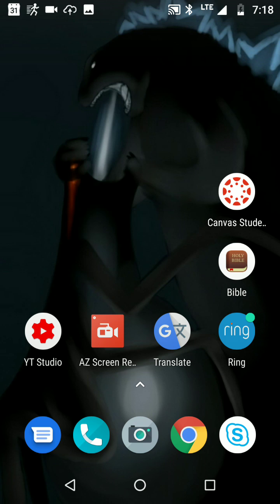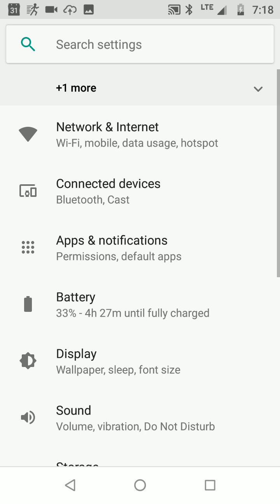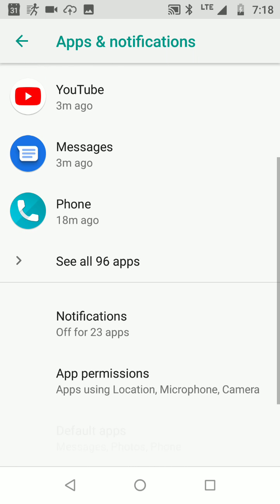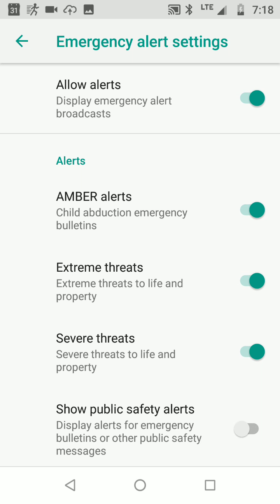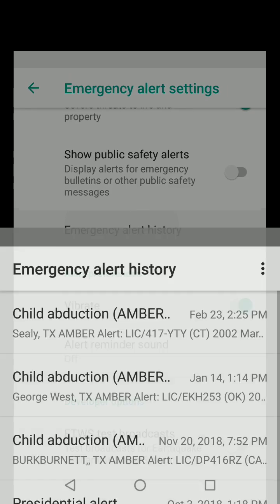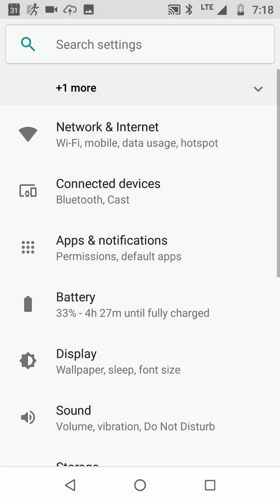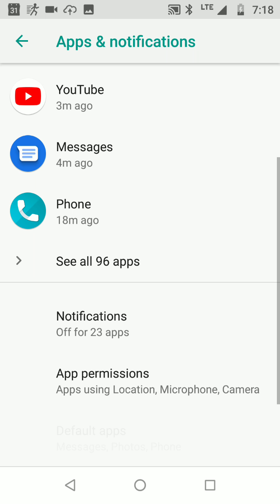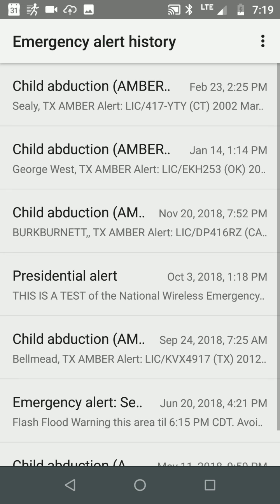Android - Disable or Enable Emergency Alerts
Enable or disable emergency alerts such as Amber alerts. Or, see a prior alert in the alert history log.  Manage emergency or government alerts on your Android phone.